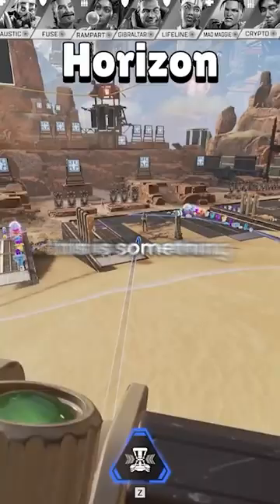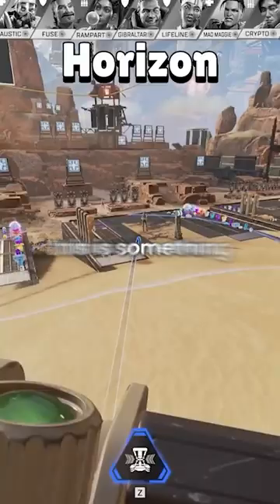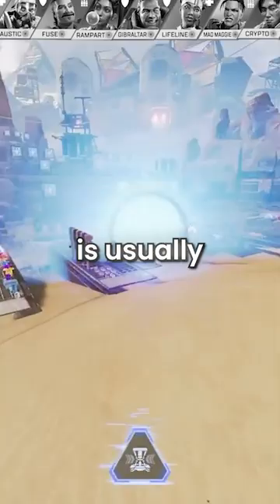1 Broken Tip For Every Apex Legend - Horizon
1 Broken Tip For Every Apex Legend - Horizon